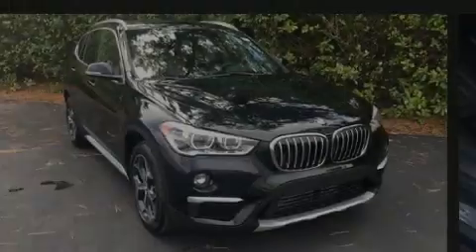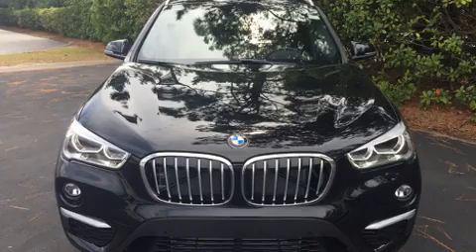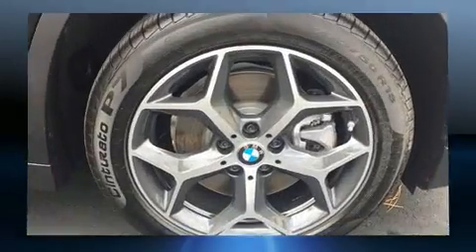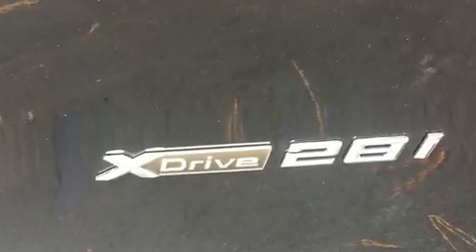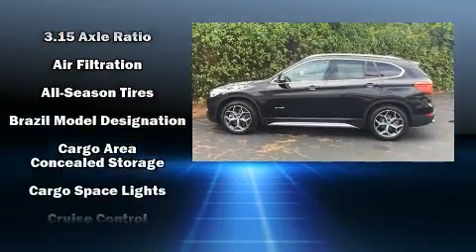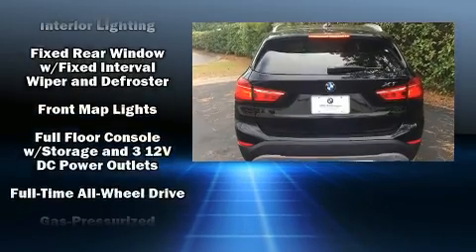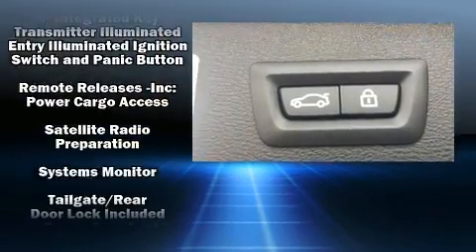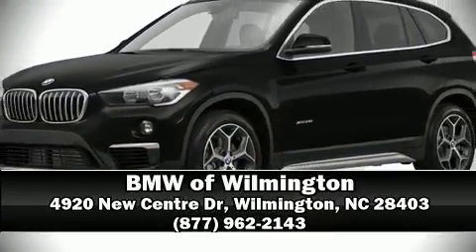2017 BMW X1 xDrive28i in Wilmington, NC 28403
Introducing the 2017 BMW X1. Smooth gearshifts are achieved thanks to the 2 liter 4 cylinder engine, and for added security, dynamic Stability Control supplements the drivetrain. A turbocharger is also included as an economical means of increasing performance. All of the premium features expected of a BMW are offered, including: delay-off headlights, a power seat, a power rear cargo door, remote keyless entry, cruise control, a roof rack, and 1-touch window functionality. BMW ensures the safety and security of its passengers with equipment such as: dual front impact airbags, head curtain airbags, traction control, brake assist, a panic alarm, an emergency communication system, and 4 wheel disc brakes with ABS. Sophisticated all wheel drive assures superb handling in any weather condition. Our sales reps are extremely helpful & knowledgeable. They'll work with you to find the right vehicle at a price you can afford.